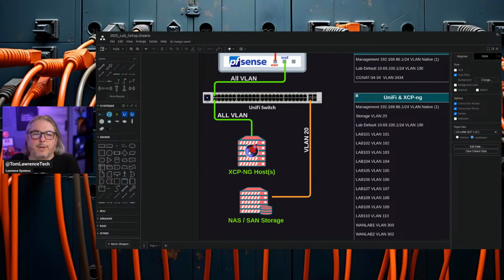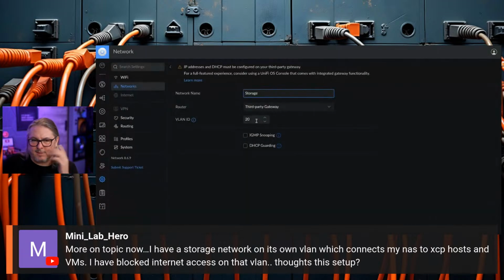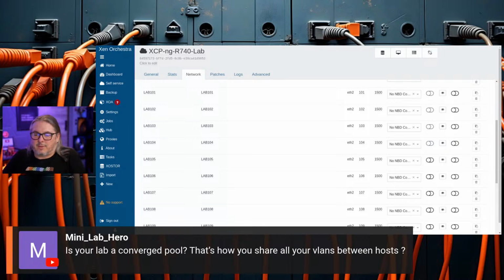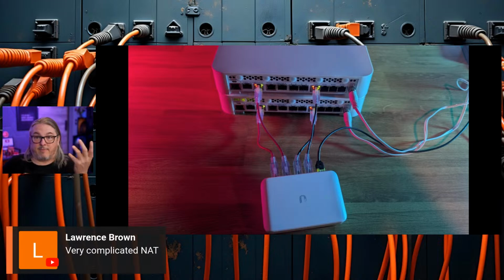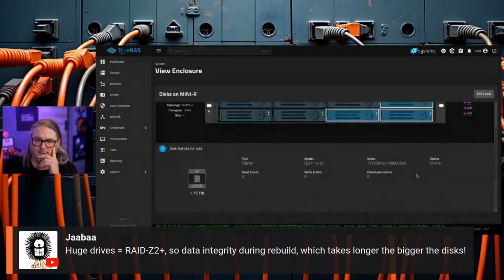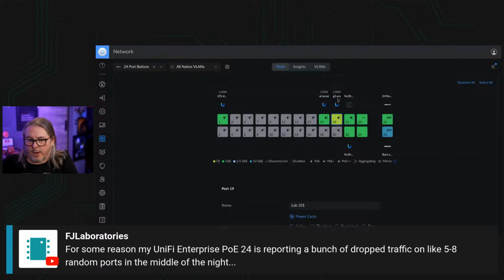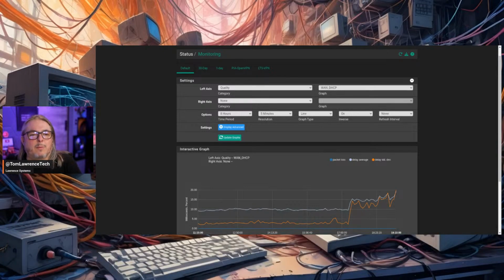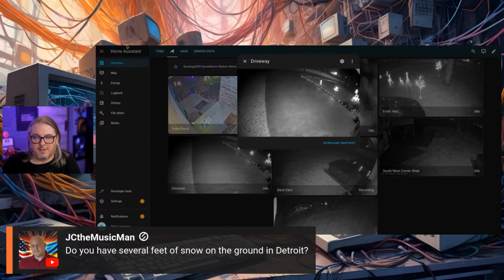Sunday Live Q&A: Virtual Networking Homelab and Tech Q&A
💰   / lawrencesystems

Chapters
00:00 Introduction and Welcome
00:05 Addressing Previous Streaming Issues
00:28 Overview of Lab Rebuild Process
01:22 Tools Used in the Lab (Unifi, pfSense, XCP-ng)
02:20 Explaining VLANs and Network Layout
04:50 Answering Unraid Video Questions
06:12 Recommendations for High-Speed Routers
07:45 Thoughts on Android Sync and Syncthing
09:32 Port Security and Network Access Concerns
12:18 VLAN Configuration Best Practices
14:50 WireGuard Setup Insights
16:30 Unifi's Threat Management Subscription Review
18:05 Storage Network Isolation Practices
20:50 Handling Firmware Updates with XCP-ng
22:18 TailScale vs. Other VPN Solutions
24:00 Zero Trust Security Model Discussion
27:40 Unified Resource Pools in XCP-ng
30:20 Recommendations for Large-Scale Lab Setups
32:10 Addressing Server and Power Requirements
35:05 NetApp vs. TrueNAS for Storage Solutions
37:50 Disaster Recovery and Data Loss Experiences
40:15 Simplifying Lab Management with VLANs
43:20 Multicloud and Backup Strategies
45:40 ZFS and Large-Scale Storage Insights
48:15 Discussion on SEF vs. TrueNAS for HA Systems
51:00 Challenges of Inter-VLAN Routing
53:30 Advantages of Resource Pools in Lab Environments
56:45 Budget Considerations for Multicloud Setups
58:30 Handling High-Scale Lab Power and Cooling
1:02:10 Advanced VLAN Configuration Techniques
1:05:20 Insights on Running Large-Scale XCP-ng Deployments
1:08:00 Addressing Viewers’ Complex Network Questions
1:12:30 Network Automation and Infrastructure as Code
1:16:20 Managing Storage Networks Without DHCP
1:20:00 Tips for Lab Scalability and Maintainability
1:24:10 Discussing Open Source Alternatives in Labs
1:27:45 Handling Firmware and Software Compatibility in Labs
1:31:20 Security Concerns with Cloudflare Tunnels
1:35:15 Advanced Configuration of Unifi Equipment
1:39:00 ZFS Use Cases in High-Performance Labs
1:42:30 Tips for Upgrading Networking Equipment
1:46:15 Importance of Monitoring and Alerts in Labs
1:50:00 Managing Power Failures with Networked UPS Systems
1:54:30 TailScale and ZeroTier Performance Analysis
1:58:15 The Future of Lab Networking Technologies
2:02:30 Addressing Viewers’ Closing Questions
2:07:10 Lessons Learned from Large Lab Deployments
2:10:00 Preparing for Next Week’s Lab Video
2:12:30 Final Thoughts and Audience Q&A